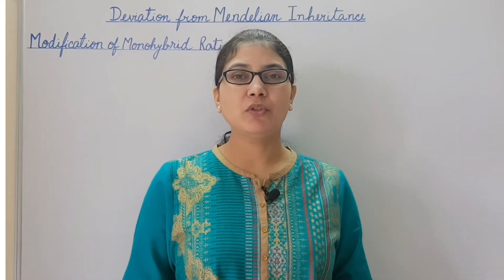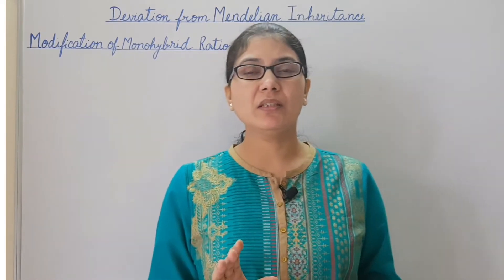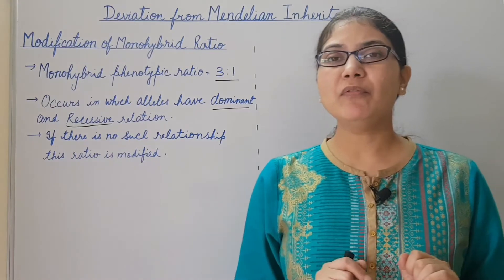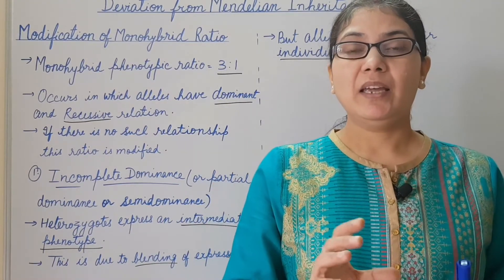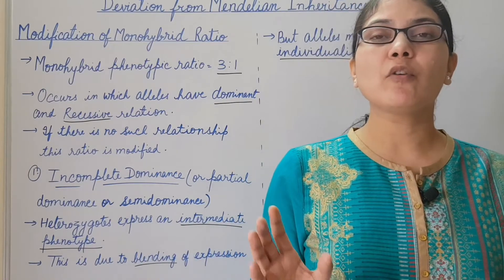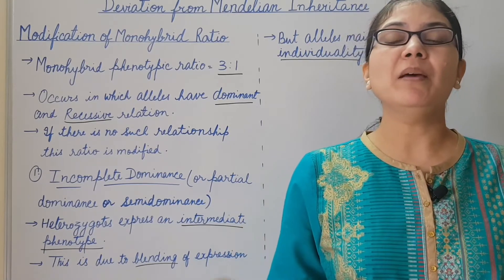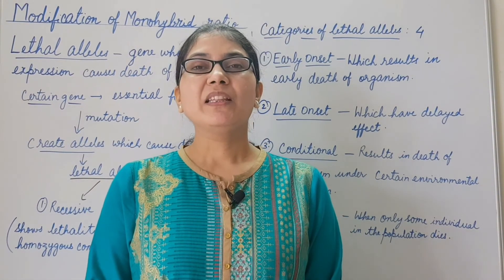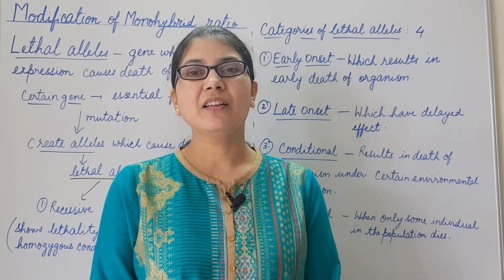Modification of Mendel's Monohybrid ratio. Genetics.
In this video modification of Mendel's Monohybrid ratio 3:1 is discussed.In this modification of Mendel's  Monohybrid ratio Incomplete dominance, Co-dominance and lethal alleles are discussed in detail.
In next video modification of Dihybrid ratio is discussed.